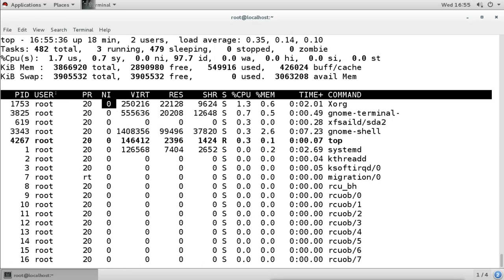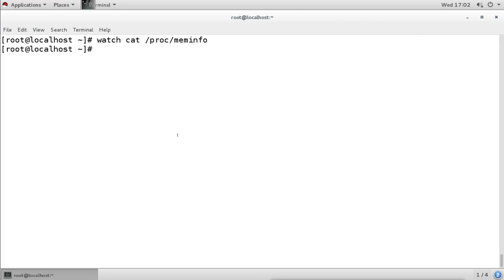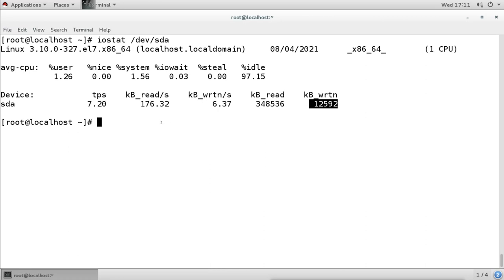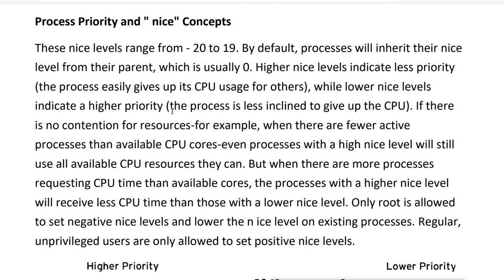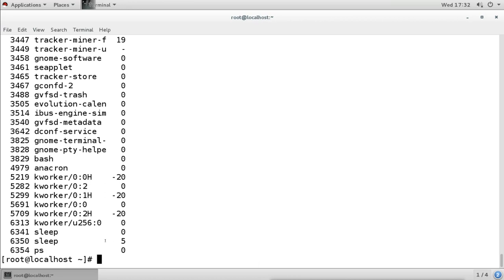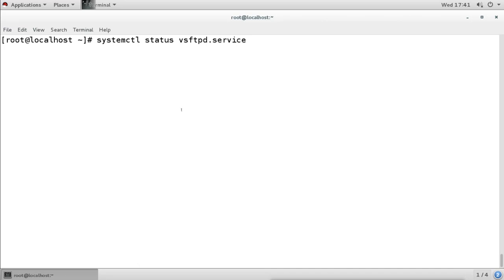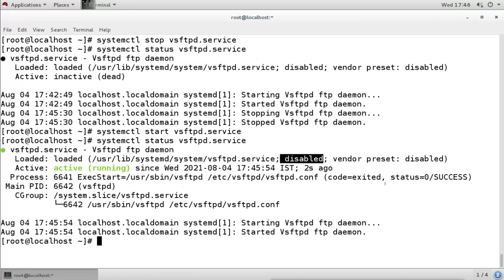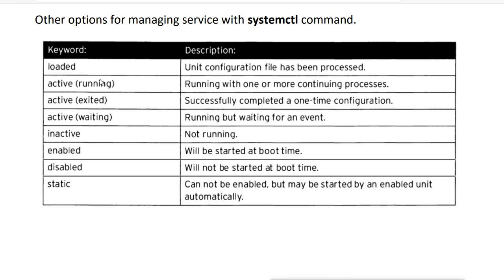Monitoring Linux System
This video is about monitoring system and managing services and daemons.